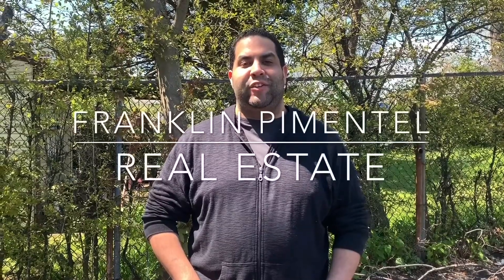Are you a homeowner? Quarantine Edition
Frank chats with Home Inspector Mark Aakjar, owner of Mark’s Inspections to discuss a few things homeowners should check while at home.